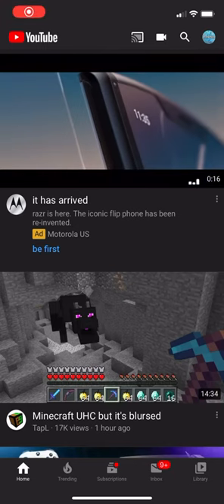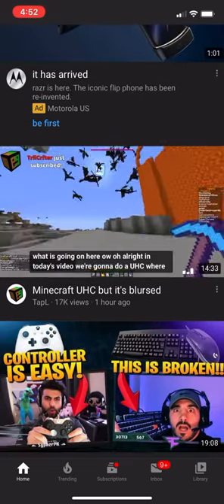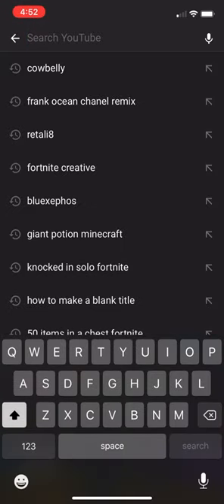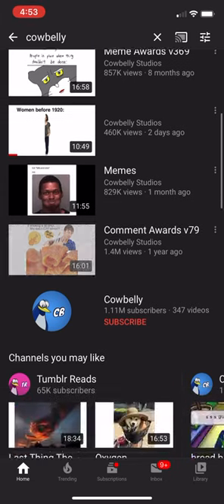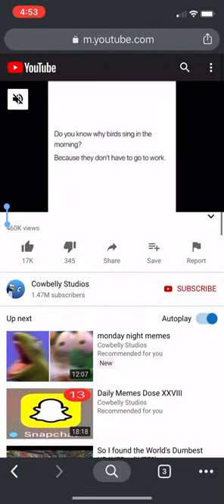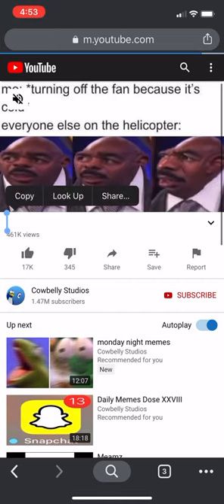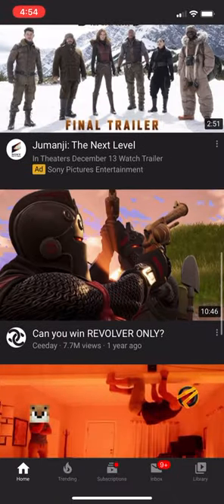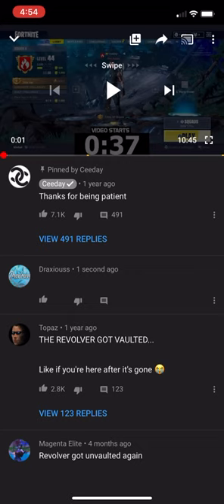How to make videos or comments with no title! Link in description.